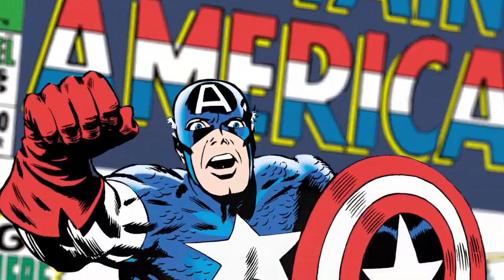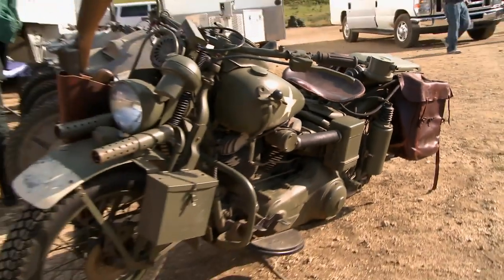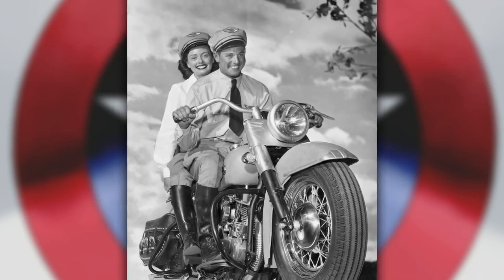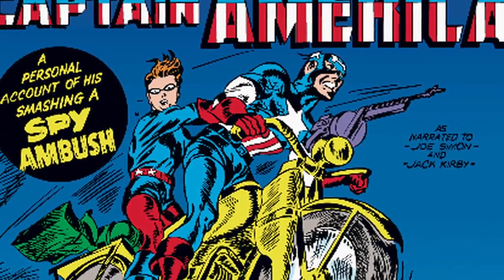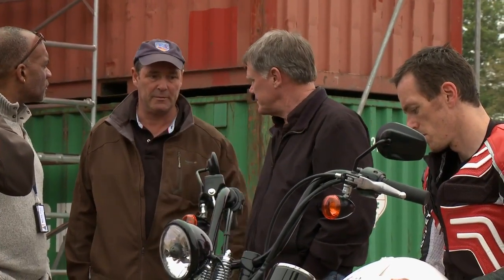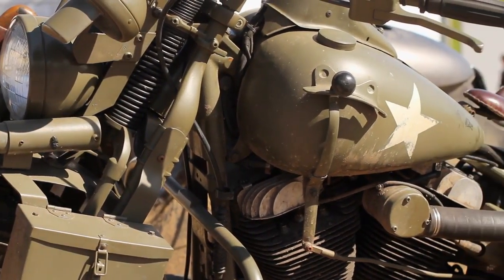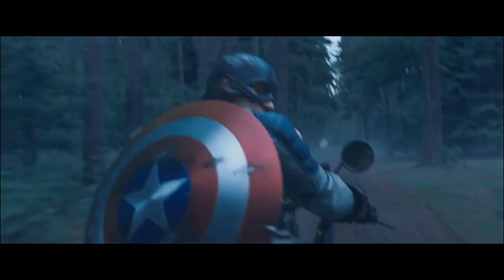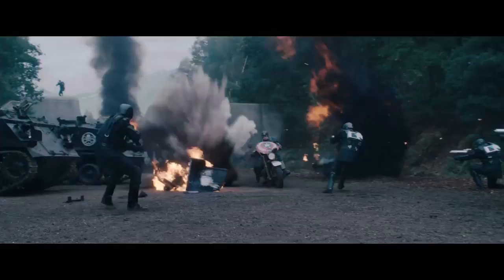Harley-Davidson / Captain America Documentary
Captain America rides a Harley-Davidson in Captain America: The First Avenger. This behind the scenes documentary tells the story of Captain's Harley-Davidson motorcycle.